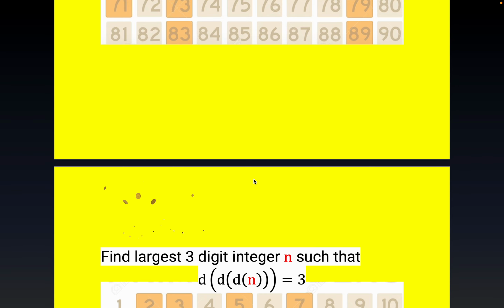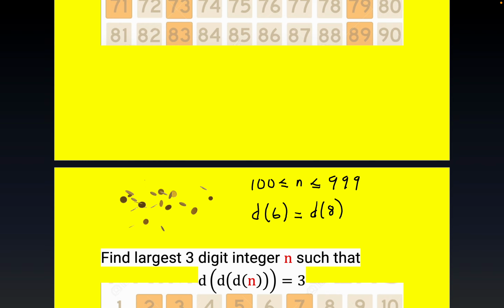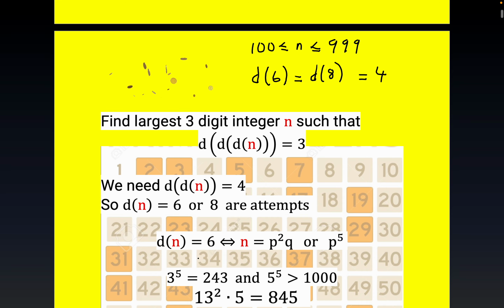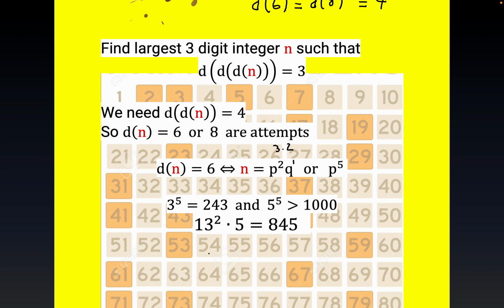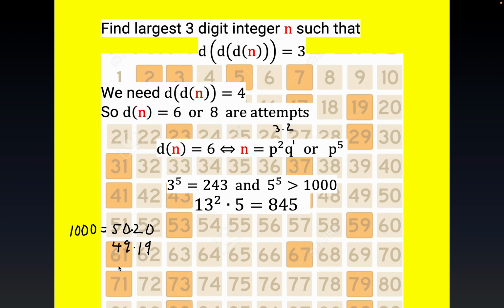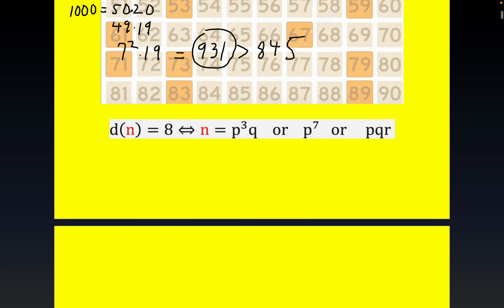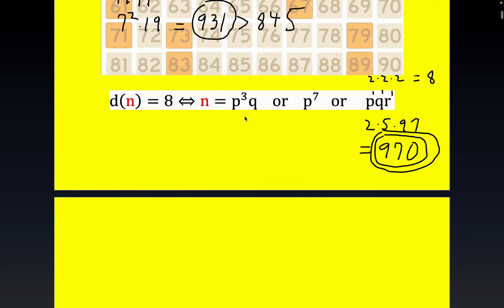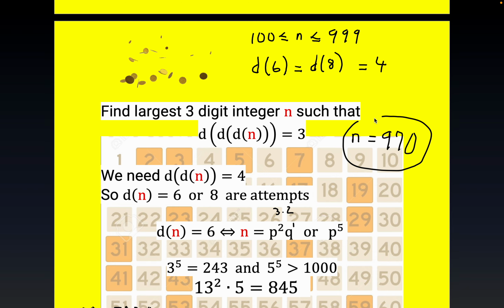Find largest 3 digit integer n such that d(d(d(n)))=3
Three Deep Nested(composed) Number Of Divisors(tau) Function Equation.
The desired value of n was of the form pqr where p,q,r are distinct primes with tau(n)=(1+1)(1+1)(1+1)=8 implying  tau(tau(n))= 4 implying  tau(tau(tau(n))) = 3.    n=2*5*97 = 970 is the largest n with said property d(d(d(n))) = 3. Little d was used in Underwood Dudley and Vanden Eynden's number theory text books
Read the paper of Georgia mathematician Maxie D. Schmidt where the Atlanta researcher generalizes/extends the subscript of the sigma sum of positive divisors function  to be a complex number April 2019